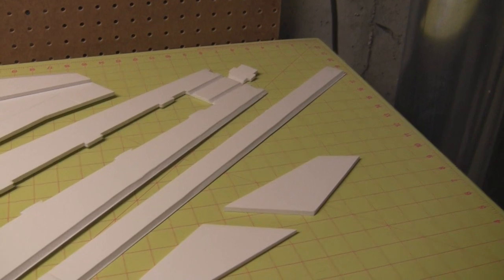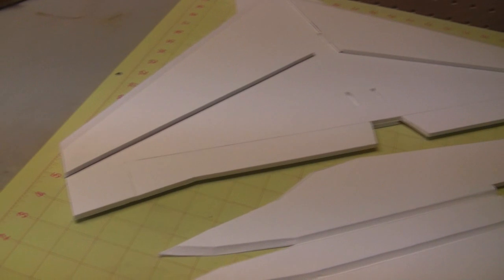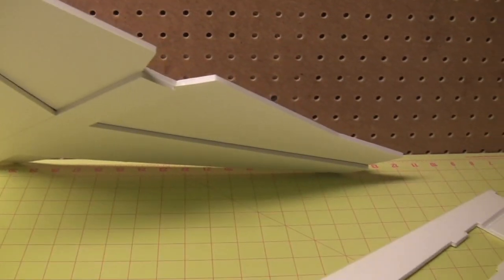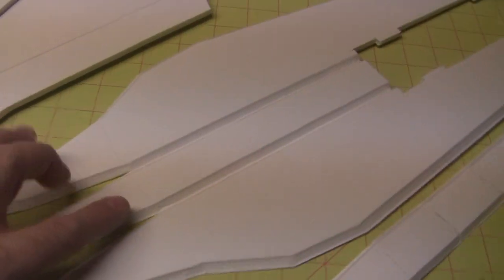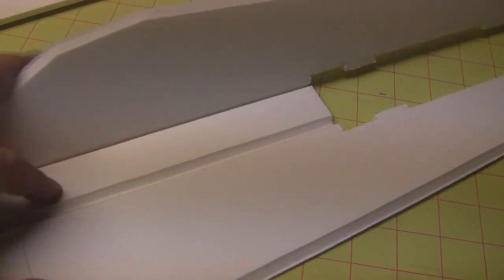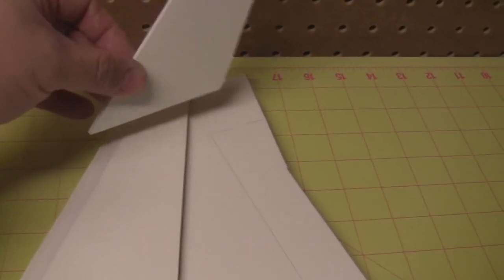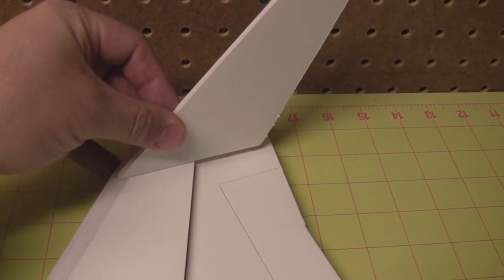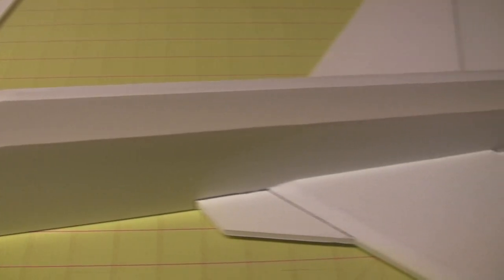Bullet Plane Build Part 1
Part 1 to the build of rcFoamFighters new Bullet Plane.
The Plan is to build a fast stable plane that is capable of 80mph+ speeds and do it for less than $100.  This plane is being built out of low cost foam board.